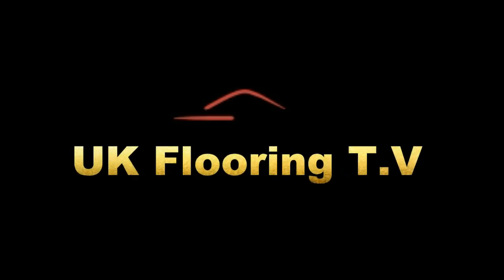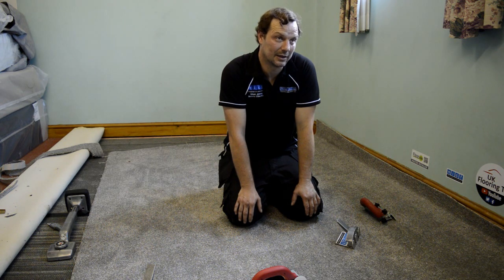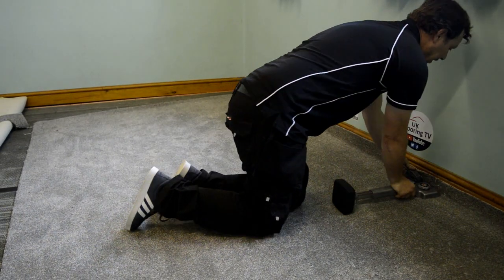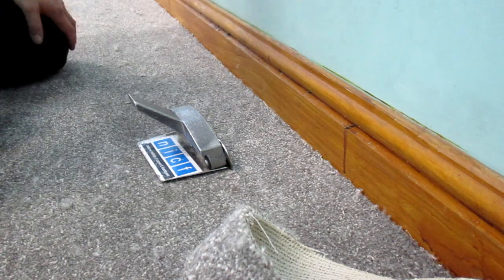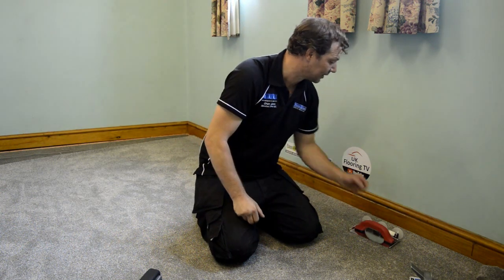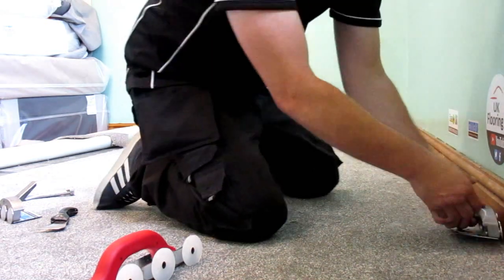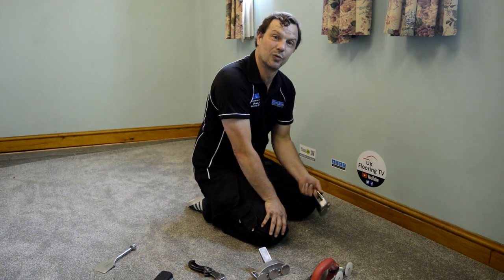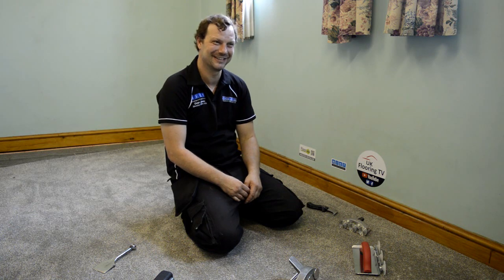This weeks, Dans Tool...... Tucking Tools